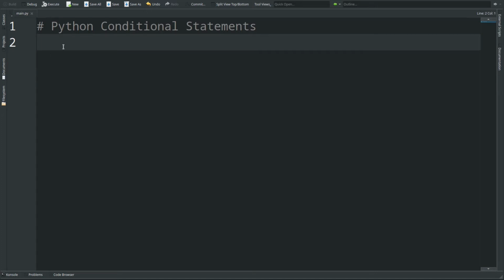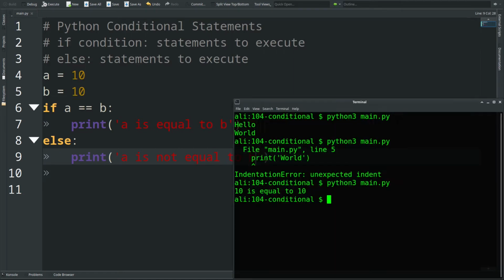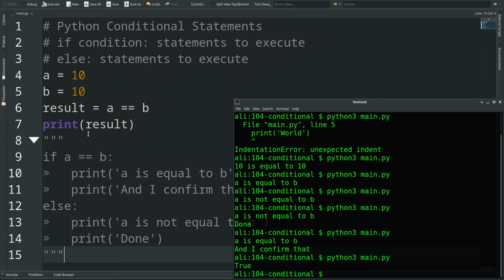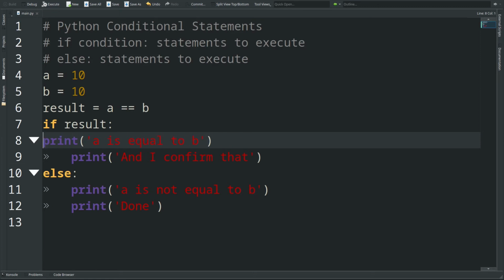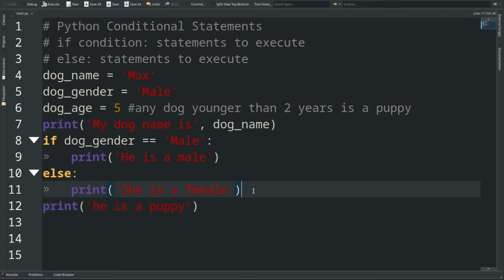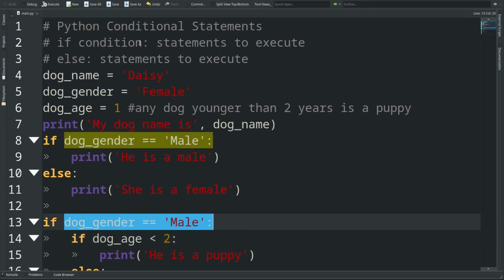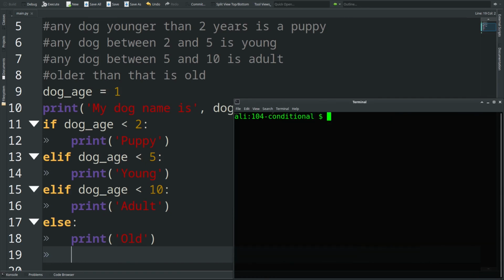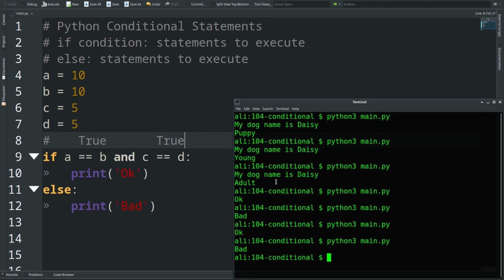Python Conditional Statements (Python if else): Python beginner tutorial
In this tutorial we take our first look at python's conditional statements. The tutorial shows how to use if else statements in Python using simple examples. We also walk about nested conditional statements.

We also show how to indent our Python code and learn how python uses indentation for grouping blocks of code. This video is for absolute beginners.